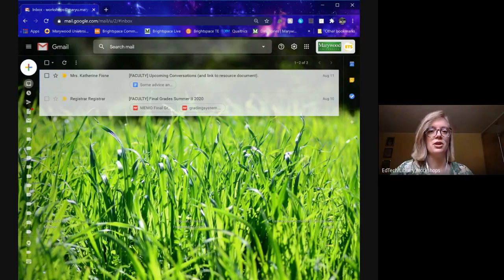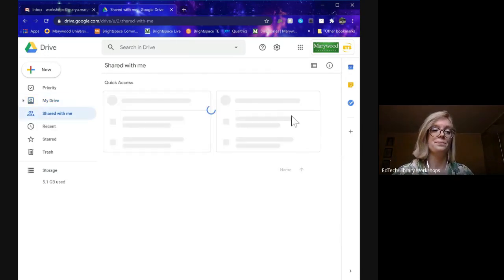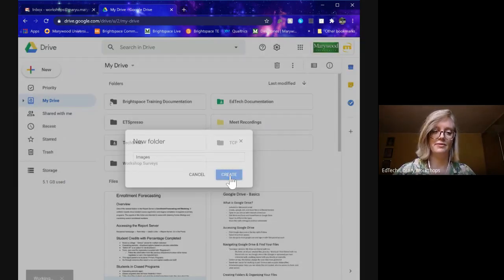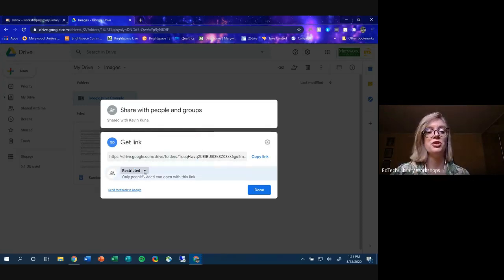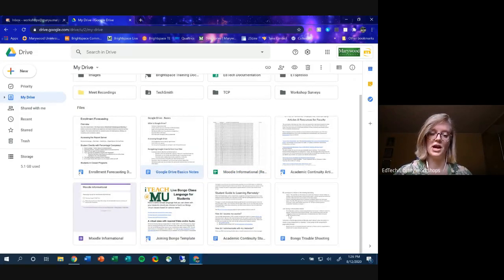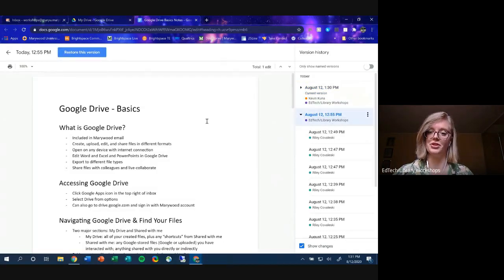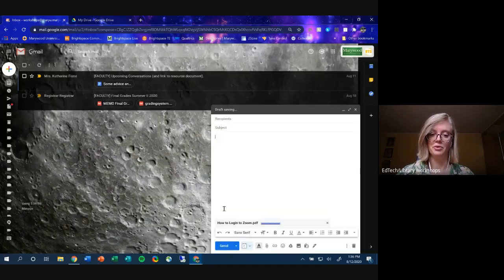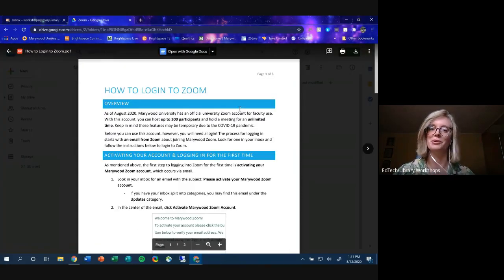Google Drive - Basics, Session #1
Join us as we discuss all of the basics of Google Drive! That includes how to access, navigate, and explore Google Drive as well as sharing, creating, and uploading files. As always, extra tidbits are guaranteed!